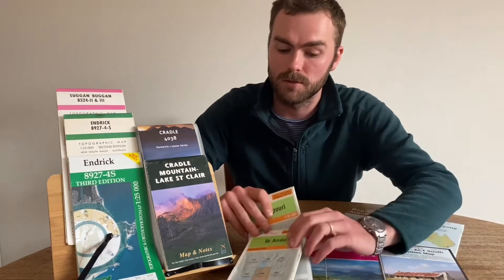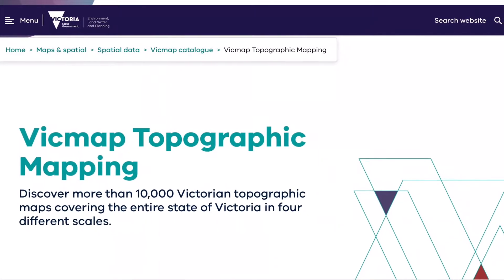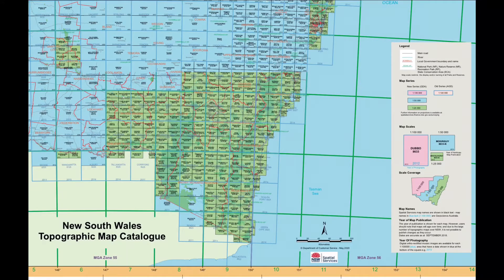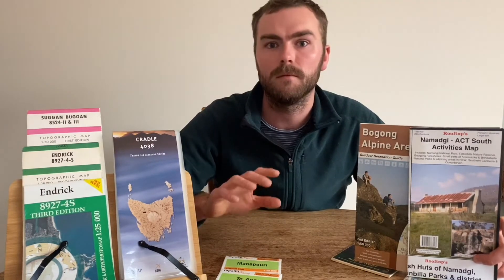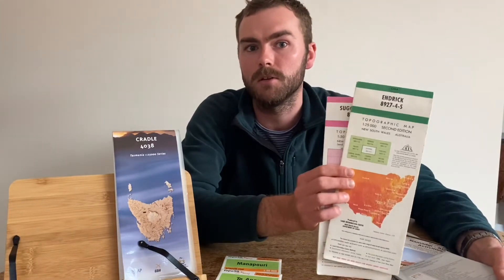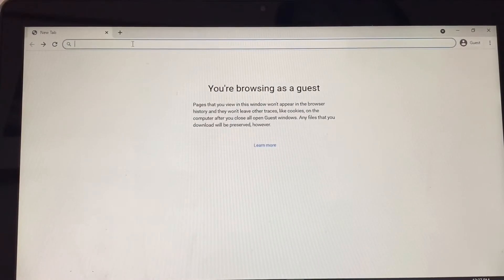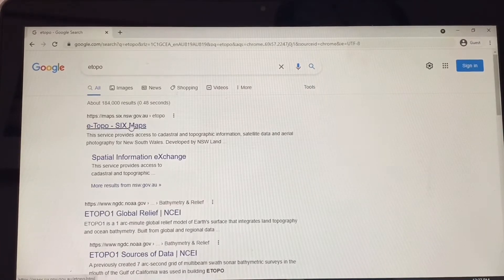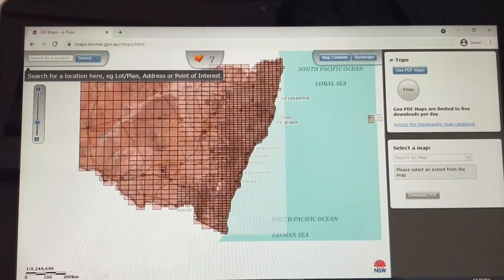INTRODUCTION to MAPS - Navigation (1 of 11)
Land Navigation Course with enough detail and practice to make you a competent navigator. This video examines map types and styles.

00:00 Intro
00:38 Who Makes Maps
02:32 Map Types
03:30 What Scale for Hiking
03:59 What Map do I Use
04:35 NSW Free Topo Maps
08:20 Task: Find Your Map